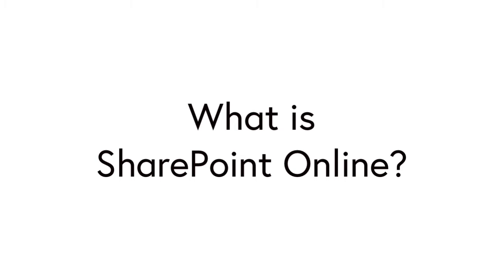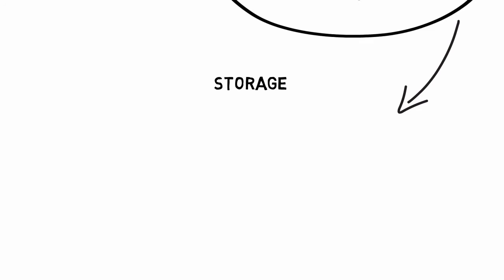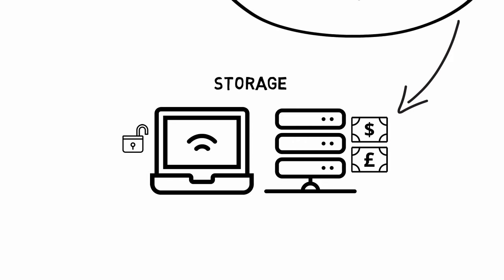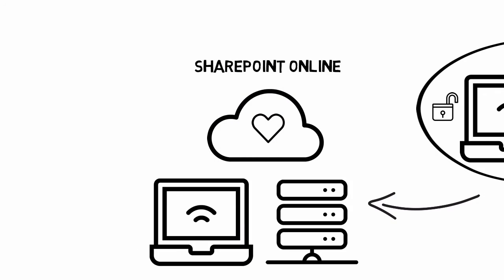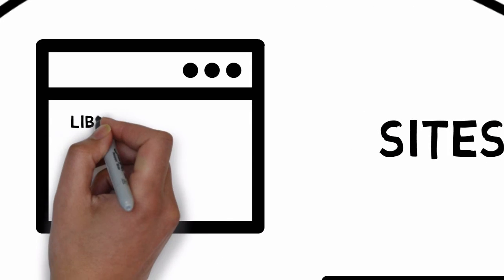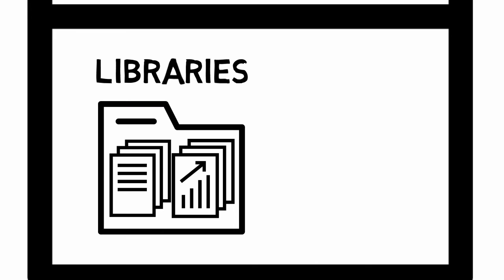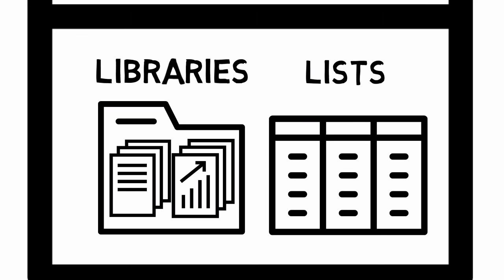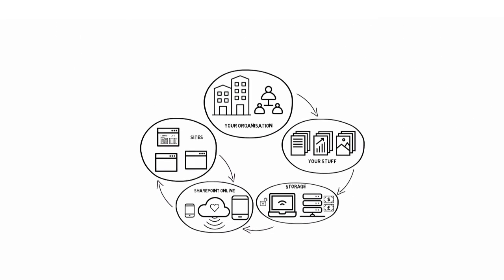What is SharePoint Online? - Beginner Tutorial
In this beginners video I’ll try to simply explain what SharePoint Online is, and how it stores the content that we create.